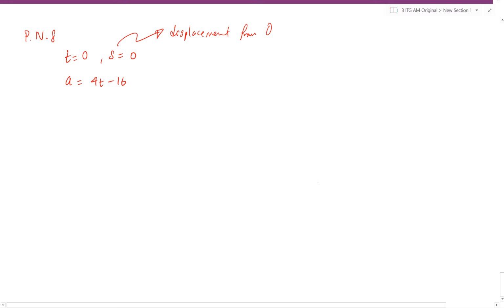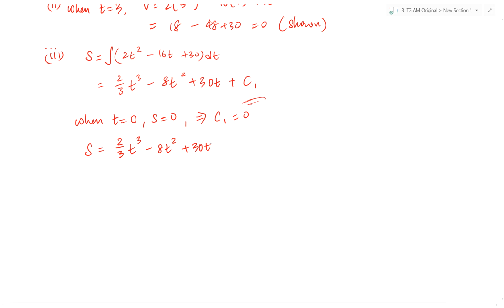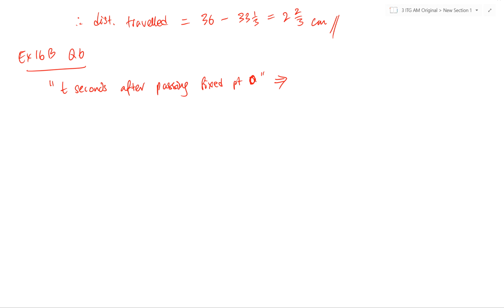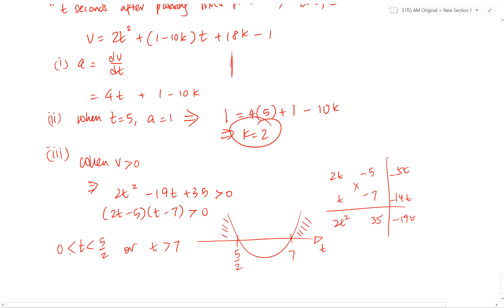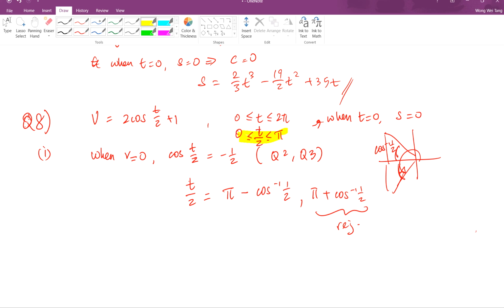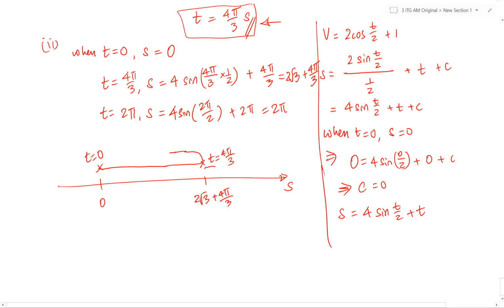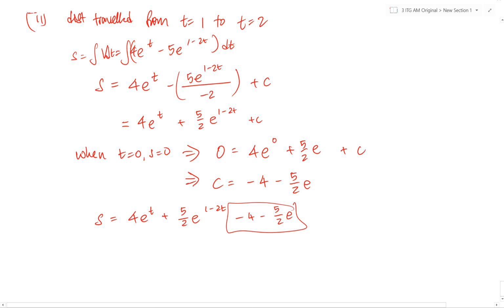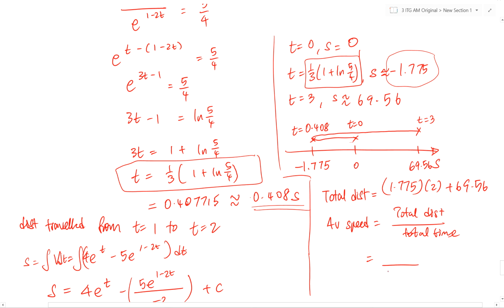Ch 16.2 PN 8 and Ex 16.2 HW Questions (06 Apr 2020)